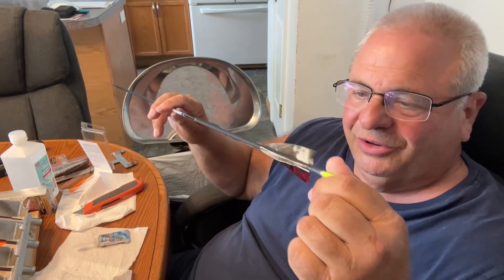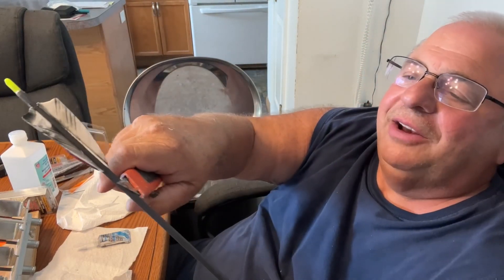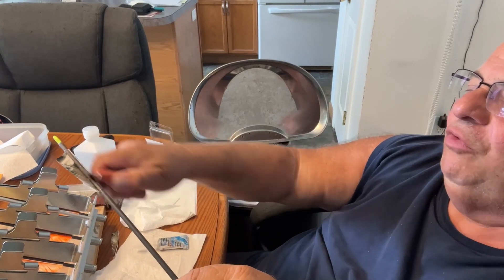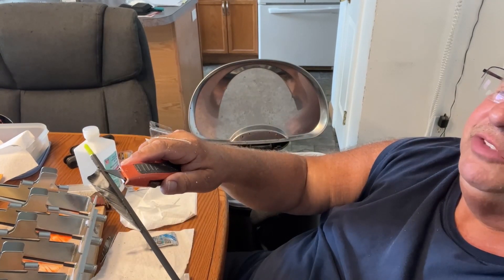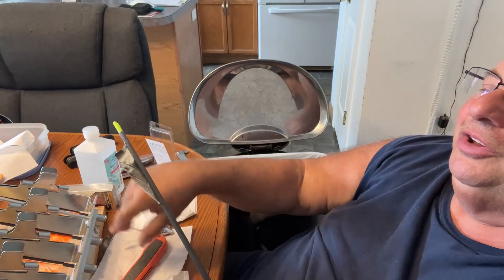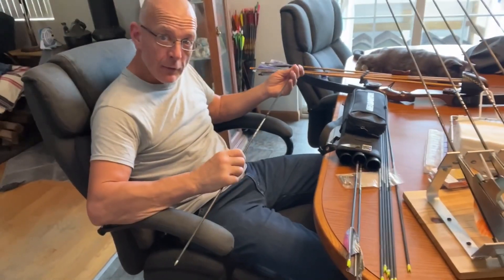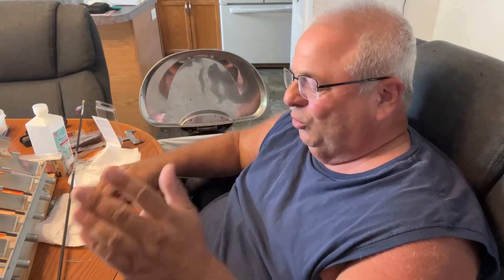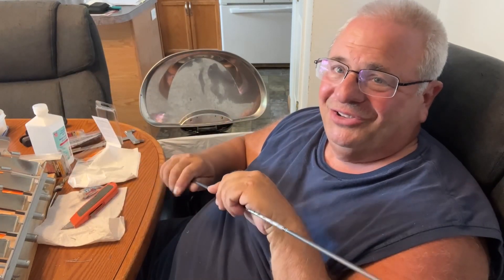How I Remove arrow feathers and vanes. By Joe Zummo